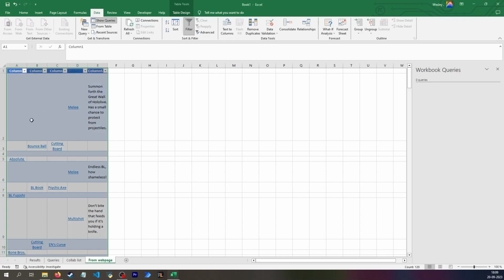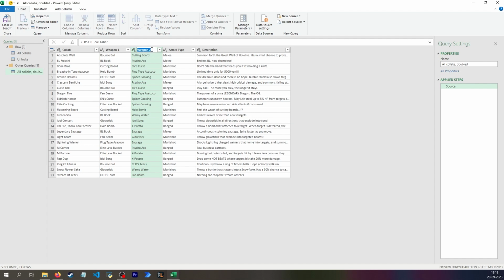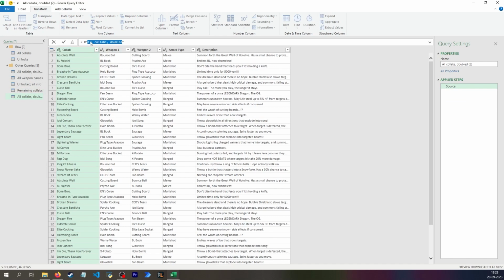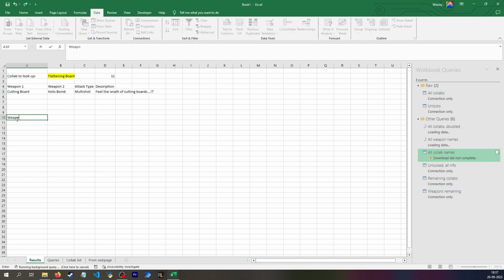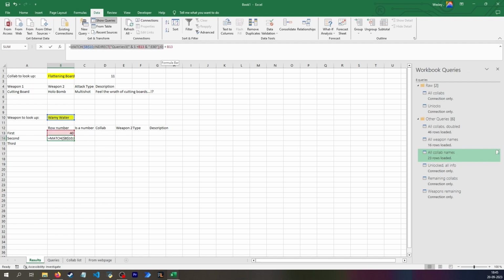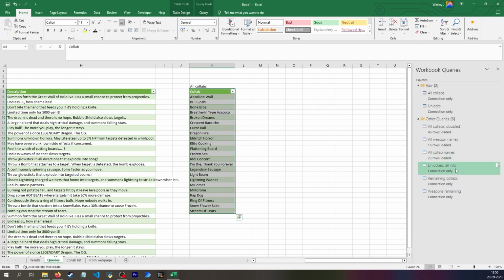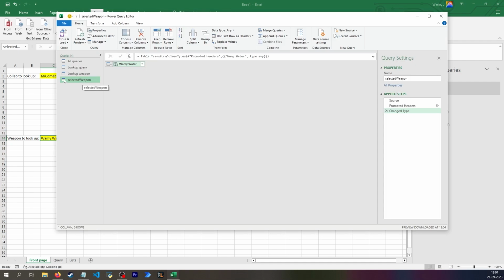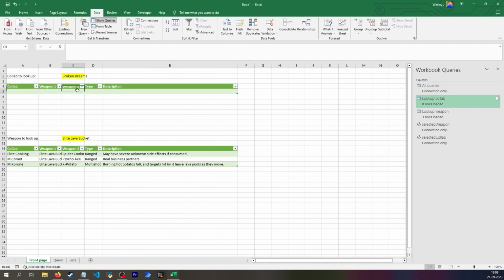47Query - HoloCure Collabs tool, using mostly Power Query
The Power Query solution.
I once again whine over not having access to the Unique-function. It would mean I can remove the need to load two whole queries!

Also loading a table directly from a webpage is slow. Consider manually printing the table to your sheet, while unticking the "update this query with Update All?"-button.
Then load the physical version of the table as the source for all other queries.

00:00 Load from table
01:09 Load from web
03:06 Doubling the collab table
05:18 All weapon names
05:30 Add info to unlocked collabs
06:29 Remaining collabs
07:15 Grouping weapons based on remaining collabs
08:20 Close and load
09:22 Loading from web is slow
09:30 Select collab
10:18 Data validation
10:47 Remove duplicates
11:04 Index Match
14:13 Match Indirect
18:04 Use Indirect to directly refer to a cell
19:29 Unlocked collabs
23:00 Using a dropdown for Power Query